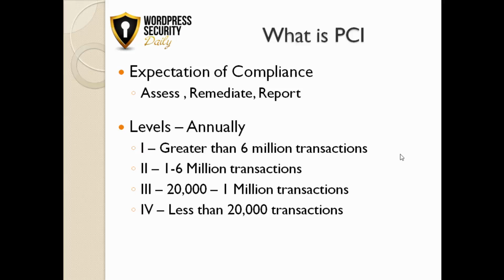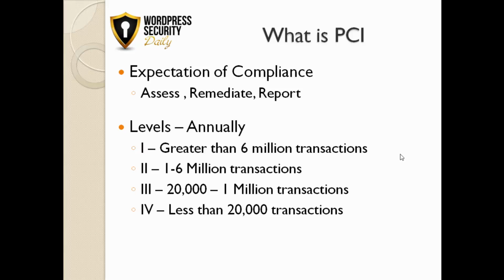PCI Self-Assessment Questionaire (SAQ)-Lesson One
This video series is all about how the PCI Self-Assessment Questionnaires affect your WordPress ecommerce site and what are the key things you should consider when accepting credit cards on your website.  We will be addressing the merchant criteria, levels, PCI Myths, outsourcing your PCI compliance, and many more.  In addition we will discuss the current news affecting online entrepreneurs and Web Camera, watching out for the prying eyes!

As you many online marketers are aware the acceptance of Payment Card Industry Data Security Standards (PCI DSS) is not optional, but mandatory for your WordPress Ecommerce site.  The integration of the PCI SAQs as a tool to help you is super important and critical in protecting your clients/customer data.  Therefore, it is of the utmost importance to ensure your site meets the PCI requirements so that you can continue to provide great products and services while building a successful online business.

In addition, we will go over the various levels that merchants fall into for PCI requirements and what are some of the basic requirements that you need to consider.  Some of these topics are:  Secure network, Anti-virus, secure communication methods, understanding the storage of data, and finally what PCI SAQ you should consider for you WordPress ecommerce site.

Lastly, I will finish up with the WordPress Training Pro Tip of the week going over the use of webcams and how you should consider their use to avoid the “Prying eyes” of these eyes into your business, your lives, and even your bedrooms!

You will learn:

The expectation of PCI compliance for your WordPress ecommerce site
The levels that separate the various PCI businesses
Merchant criteria and validation requirements
If you need a Qualified Security Assessor (Auditor)
Is outsourcing the best option for you WordPress ecommerce site
What are the consequences for not complying with the security standard

Links and resources mentioned in the podcast:

PCI Security Standards
Sucuri Blog Post on PCI SAQ

I hope your enjoy the podcast and it helps you secure your WordPress site and your business online!